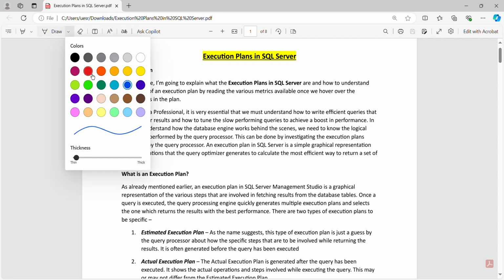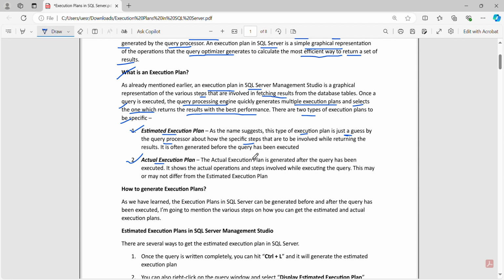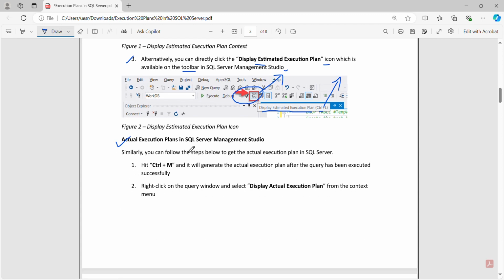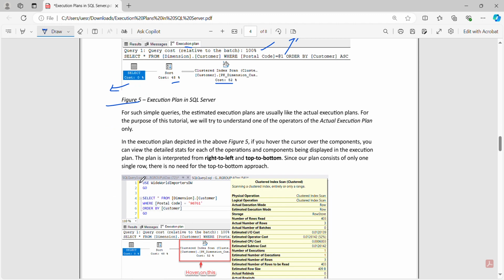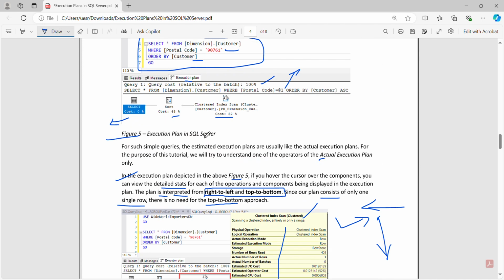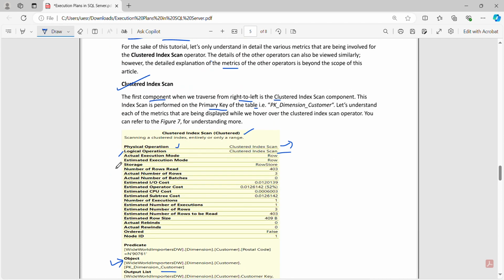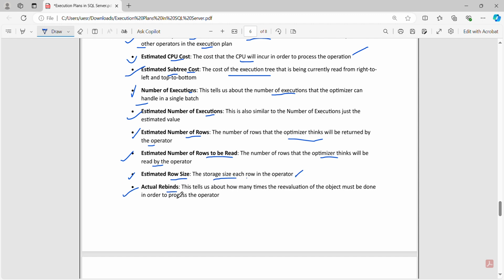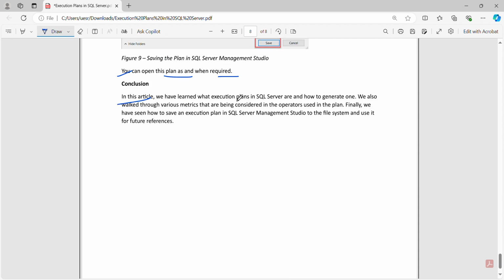Execution Plans in SQL Server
An SQL Execution Plan is a roadmap provided by a database management system (DBMS) which outlines how the system will retrieve the requested data. This plan represents the optimized pathway for accessing information from databases, helping to maximize efficiency and minimize resource usage